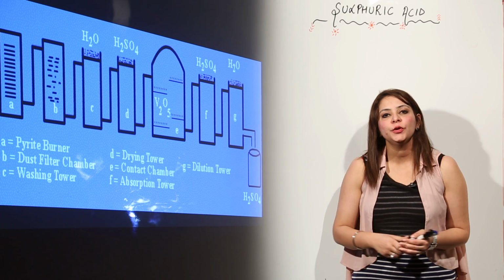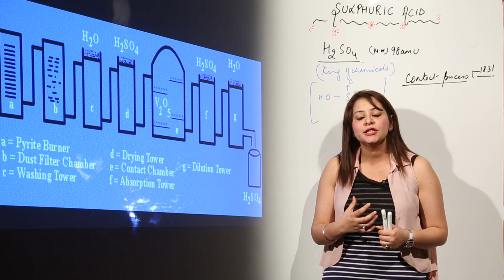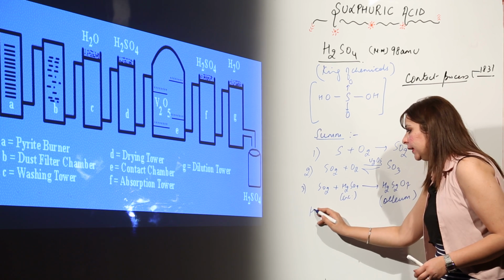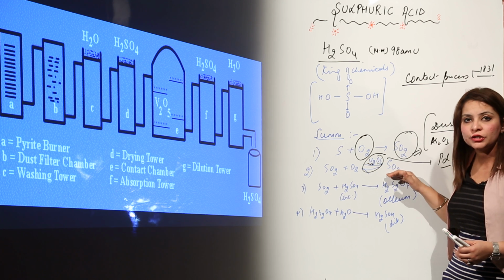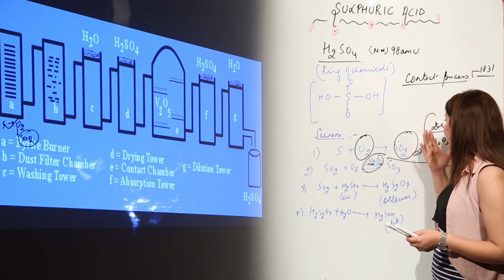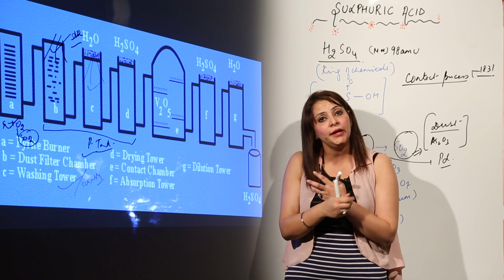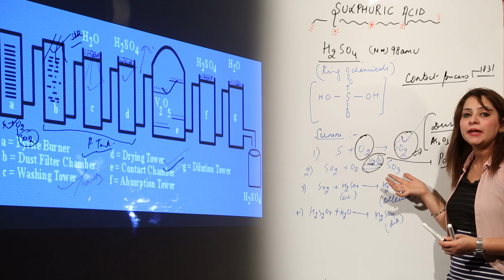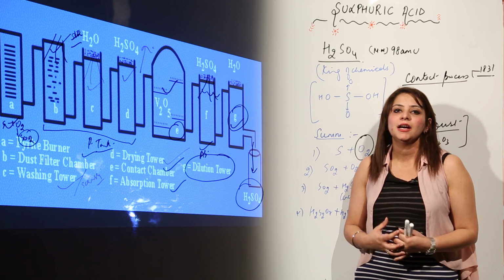ICSE l Free Topic l CLASS 11 l CHEMISTRY l CHAPTER 10 l SULPHURIC ACID l intro and preparation l L7